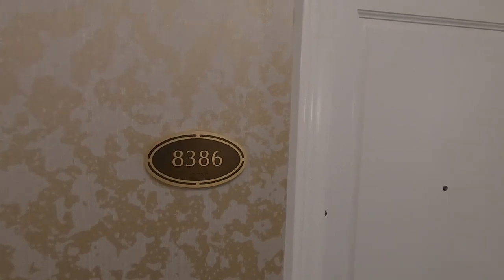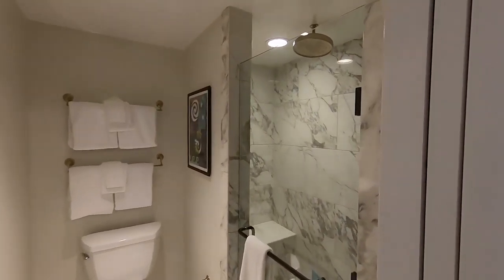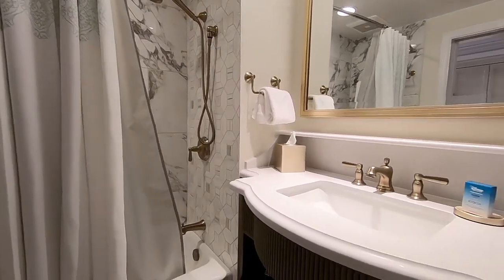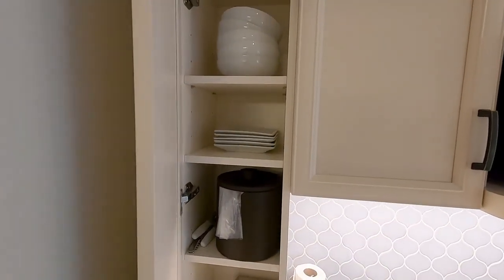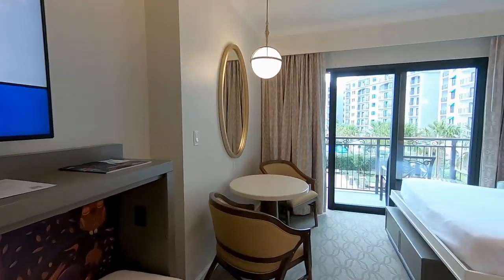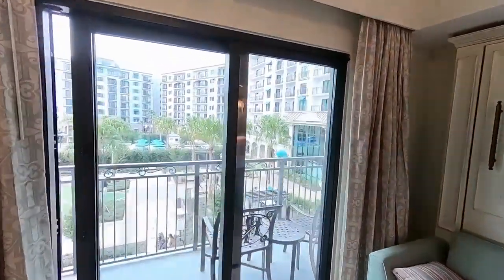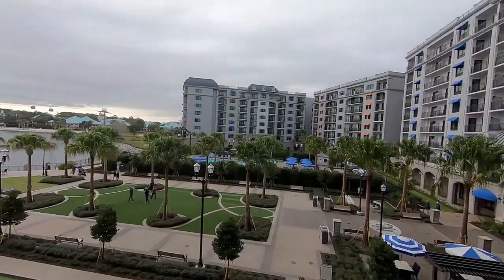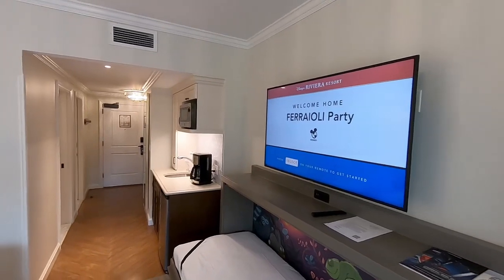Buy and Sell DVC, Inc.® - Disney's Riviera Resort Deluxe Studio Tour Walk through 4K Rm. 8386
Take a tour with us to Walt Disney World as we explore The Riviera Resort. This brand new resort started allowing guests to stay in December 2019. We tour a deluxe studio and walk around the resort to see what all it has to offer. If interested in owning at this resort please visit our